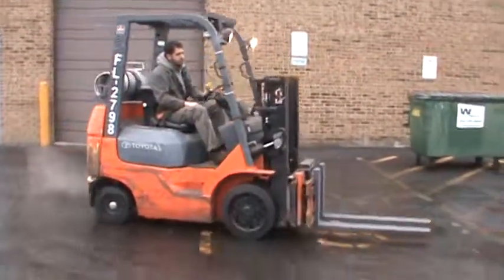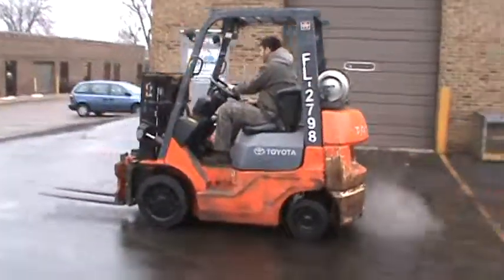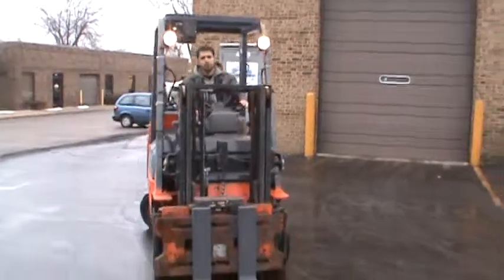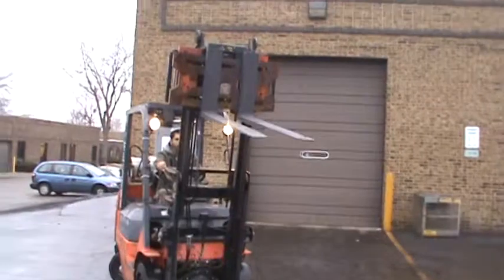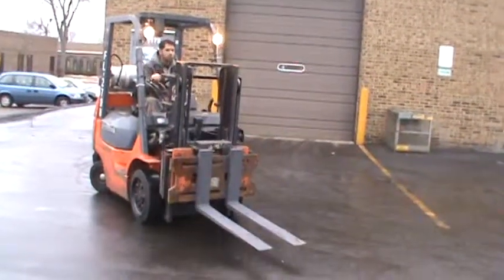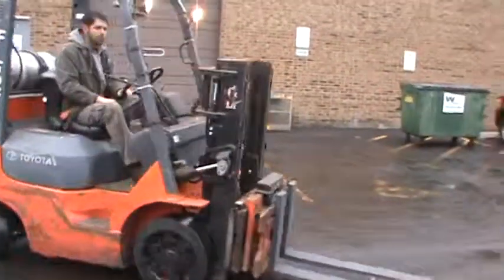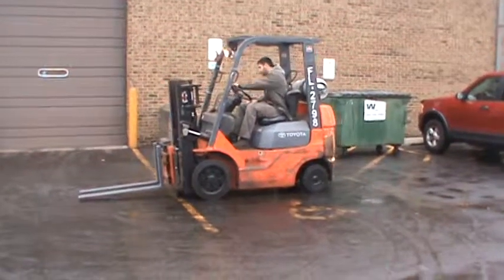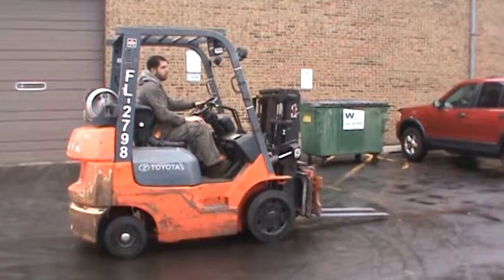FORKLIFT FOR SALE #18208 2004 Toyota 7FGCU20